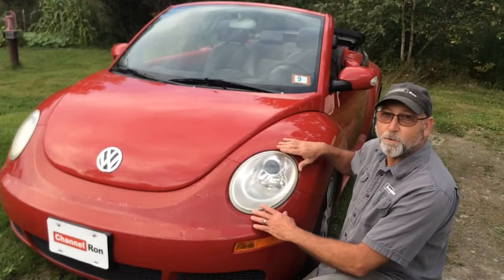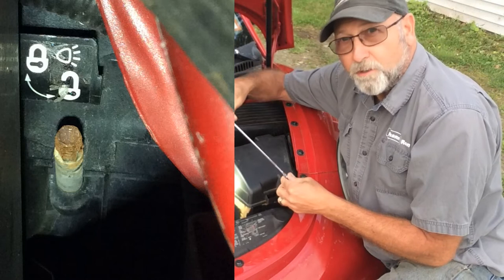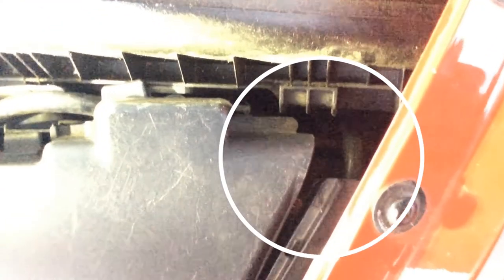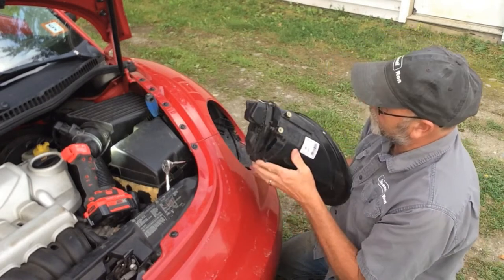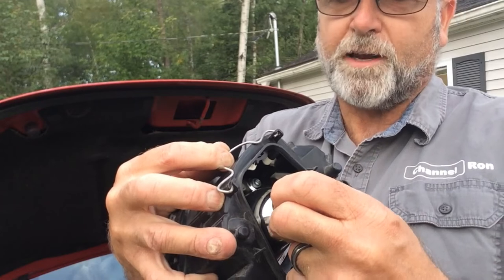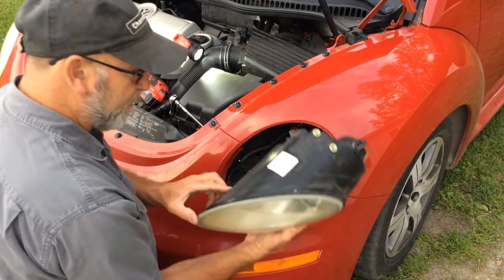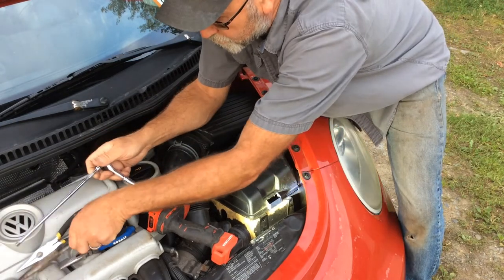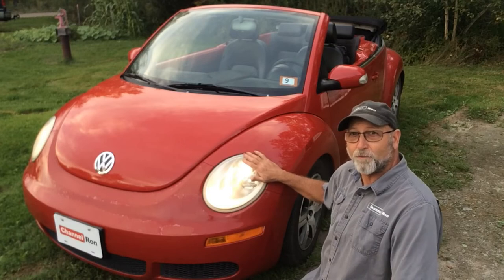How to Remove Headlight and Bulb 98-11 VW Beetle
How to Remove Headlight and Bulb 98-11 VW Beetle: The driver's side is a bit harder to do that is why I did it. the passenger side works the same way to remove.

Tool:
Kobalt Tool Set
CRAFTSMAN V20 LED Work Light

Parts:
Headlight Bulbs

Editing Equipment:
Dell Latitude E6420 Laptop